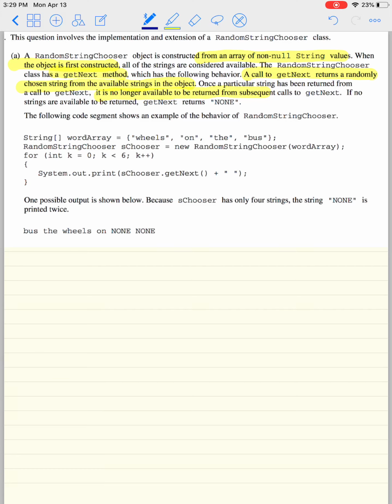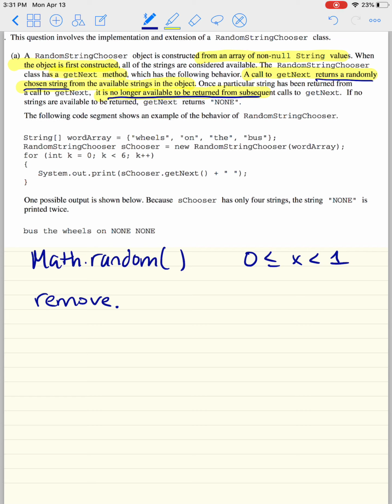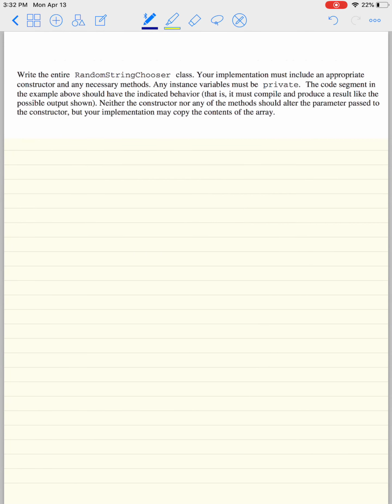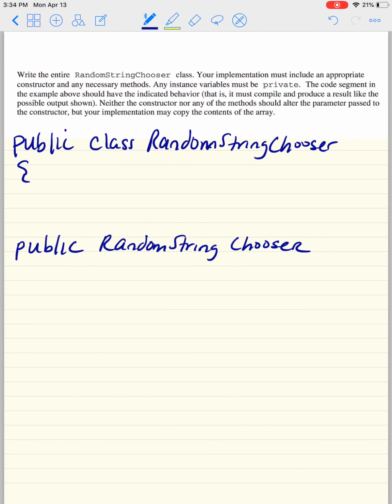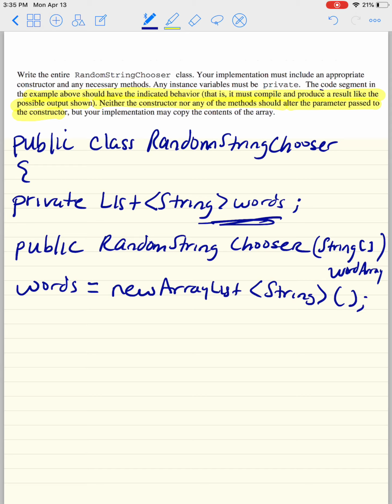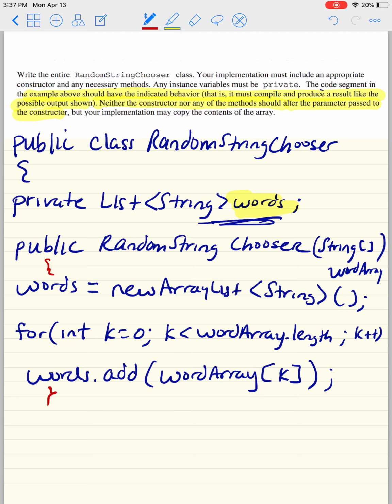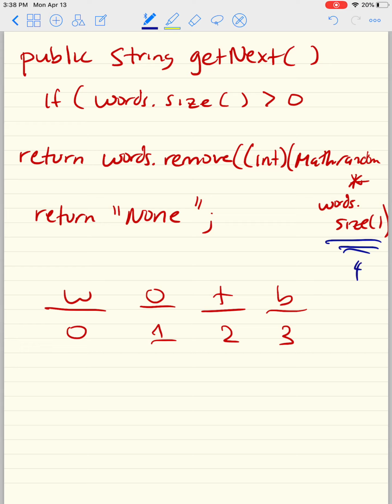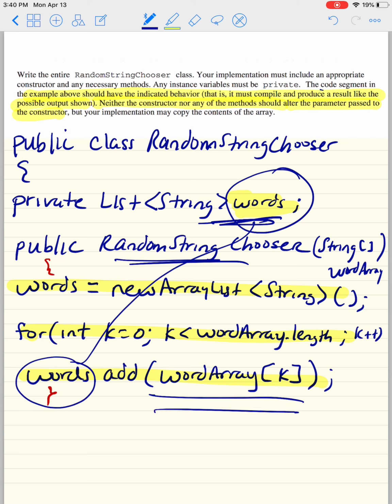AP computer science 2016 number 1